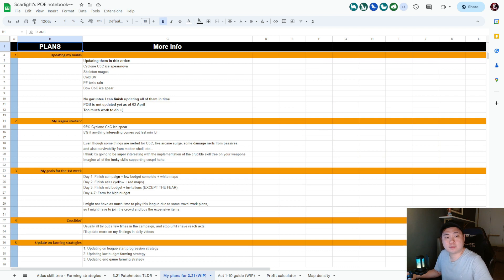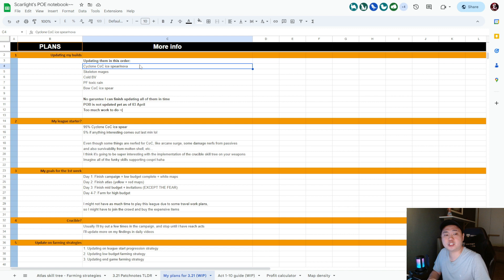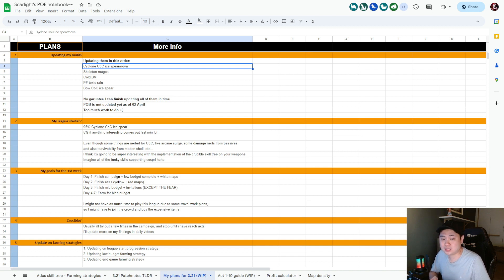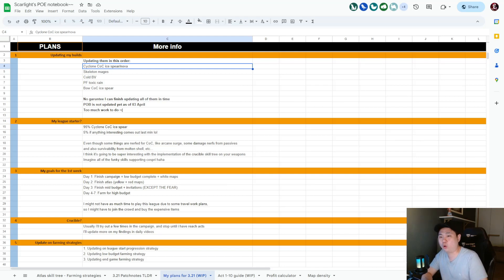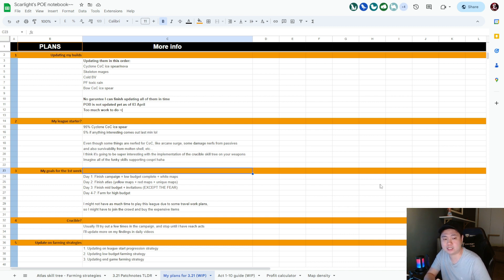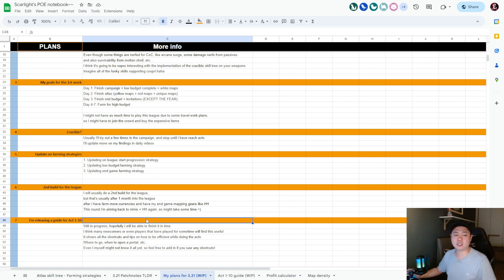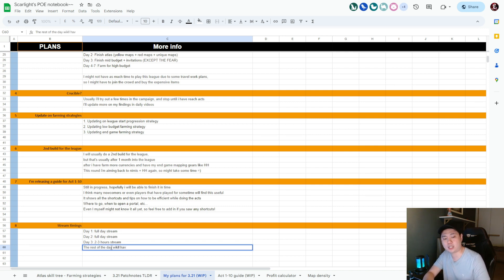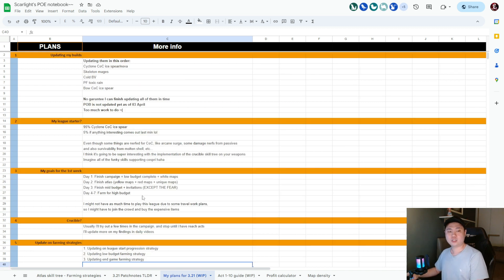My plans for 3.21 crucible league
POE 3.21

Let's just hope crucible is fun to play =)
More importantly the content is not too crazy difficult or annoying

Link to my POE notebook that includes my various farming strategies, TLDR(s) & new league mechanics: